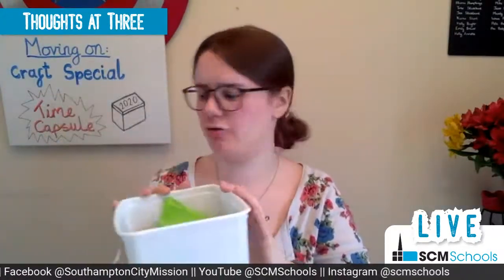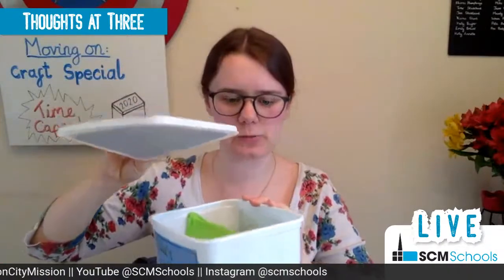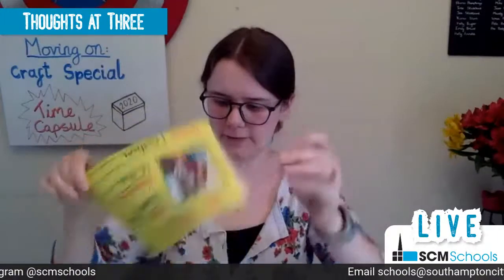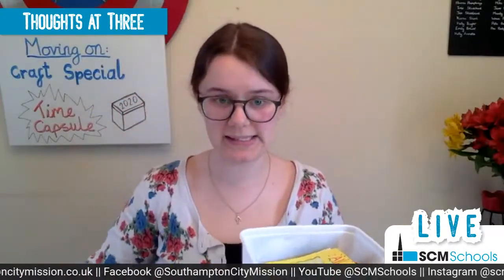Moving On: Craft Special (Fri 3rd July 2020)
Ellie will be finishing up next week's Thoughts at Three mini-series on "Moving On" with one of her fantastic Craft Specials, where she'll be showing us how to create a Transition Time Capsule! 😄

To take part, you will need:
- A small container
- Paper & pens
- Any special memories (e.g. photos or items)
- Sticky tape